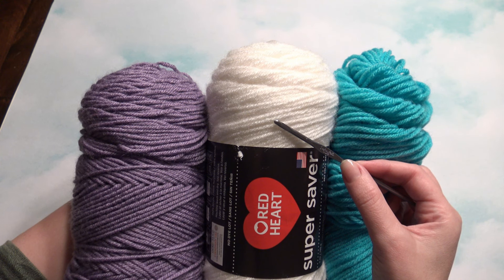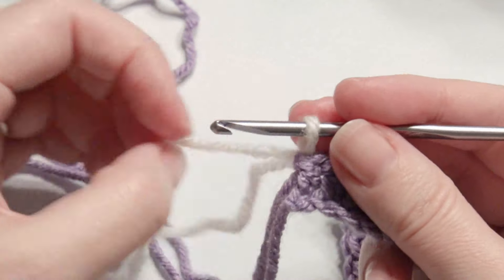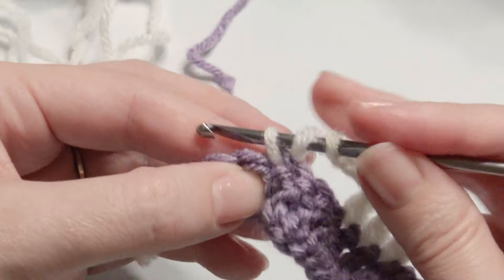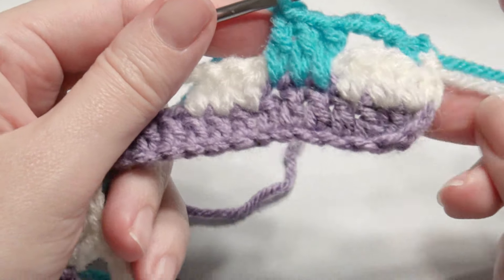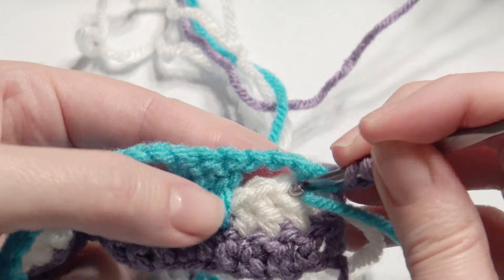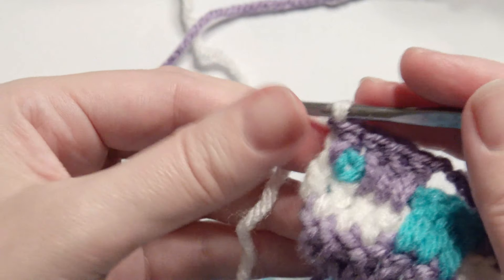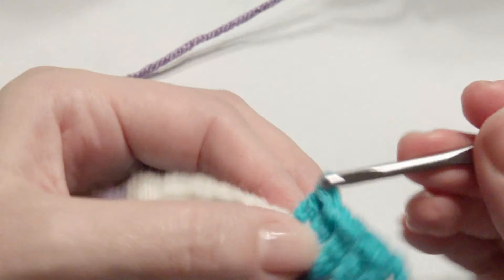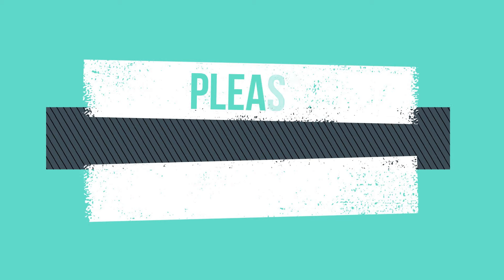How to Crochet a Baby Blanket Afghan Tutorial | Crochet Step-by-Step Tutorial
Learn how to crochet a baby blanket afghan with this step-by-step tutorial using Bernat blanket yarn. Perfect for beginners, this tutorial will guide you through creating a cozy and beautiful crochet baby blanket.

Discover the joy of creating a cozy haven for your little one with this Step-by-Step Tutorial on crocheting a Baby Blanket Afghan. With detailed instructions guiding you through each stitch, even beginners can confidently embark on this heartwarming project. Craft a cherished heirloom piece that wraps your baby in warmth and love, making every naptime a snuggly delight.

 crochet, crochet blanket pattern, baby blanket crochet, crochet for beginners